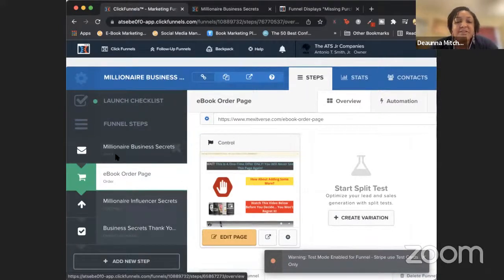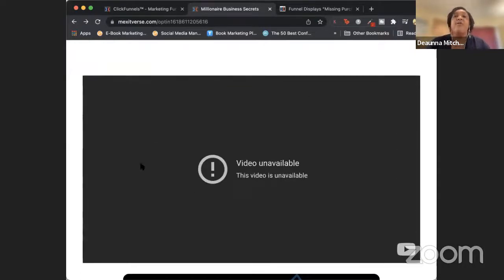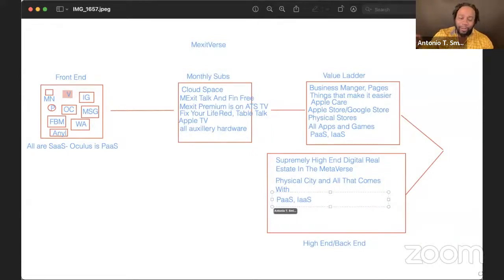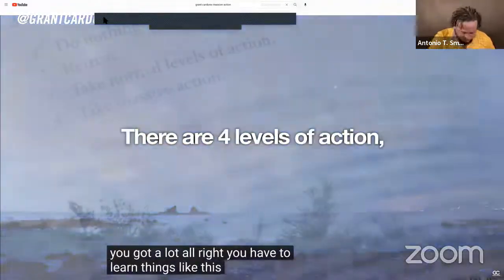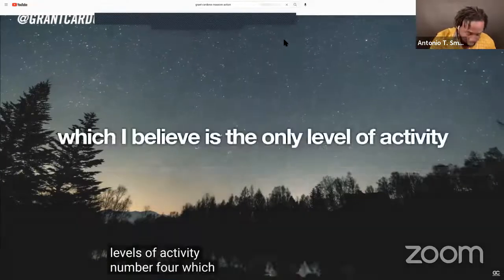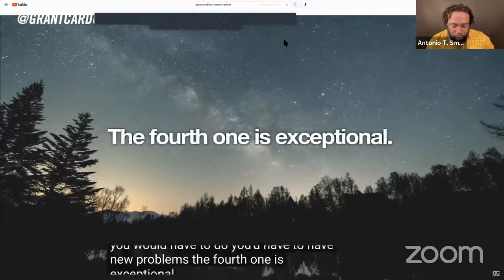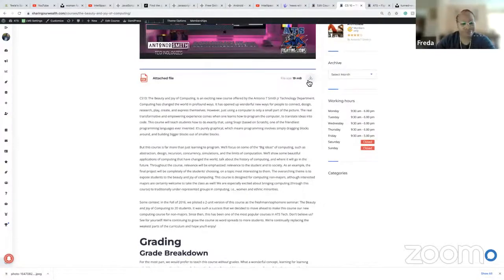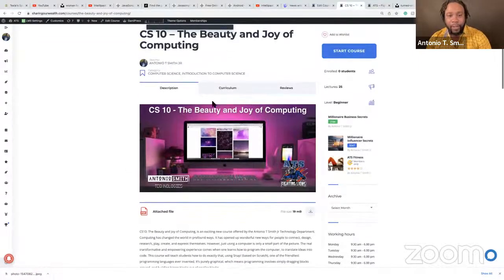The Mexitverse And How We Will Create And Teach Others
Daily Meeting - The Mexitverse and How We Will Create and Teach Others

- Deaunna showed the Millionaire Business Secrets Funnel that she, Antonio, and Tempestt have been working on
- She also showed the Millionaire Influencer Secrets funnel
ATS 7 Year Plan
2 Years = gain knowledge and apply in these areas
3 Years = MASTER all of these areas
2 Years = Become relevant again in these 9 areas

- We get more love from our online life than our real life

1. Do nothing
2. Retreat
3. Normal levels of action
4. Massive levels of action
- I want to close the gap between my potential and what I am experiencing

- Antonio showed how ATS can certify people in Computer Programming
- Ibrahim wants to build 3 brands to go all the way to Forbes magazine
    - He will take control of your brand and take it to the next level with the help of the written word for $20/month
    - Tierell, Phil, and Renea jumped on it

6 Books Antonio Recommends
1. Think and Grow Rich
2. 48 Laws of Power
3. 33 Strategies of War
4. The Art of Seduction
5. How to Win Friends and Influence People
6. The Richest Man in Babylon

- Every time an industry gets deregulated, billionaires are born
- There’s a $100 Billion market in 3 places:
    1. Investing
    2. Blockchain
    3. The Metaverse

- You will not win if you don’t learn the new skills
- The only way to get them to care is to make enough money to sit at the same table
- Stop being a loser who knows all, because what you know has already expired